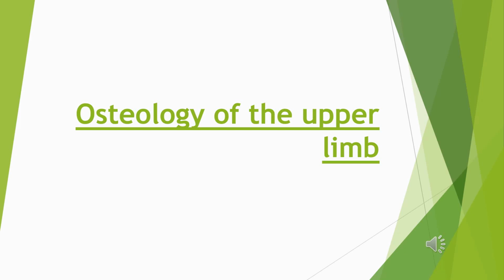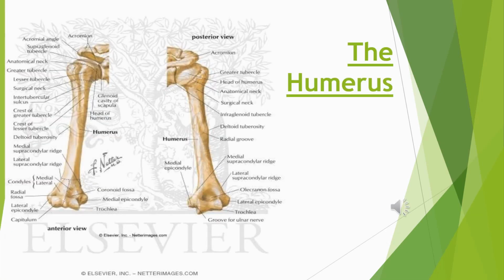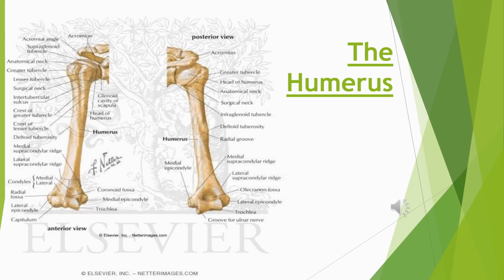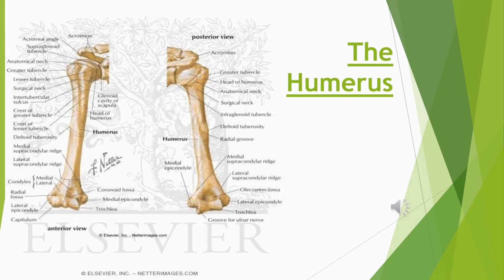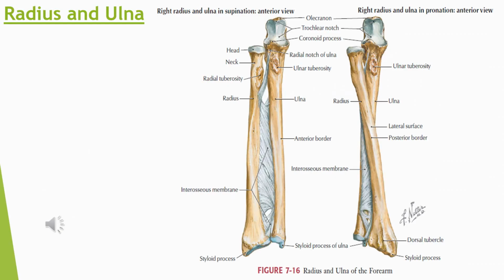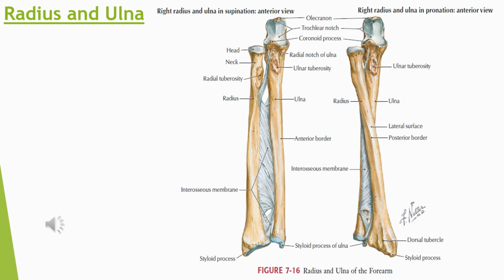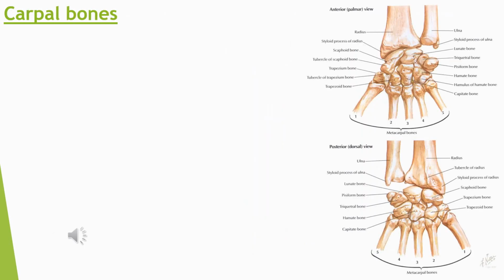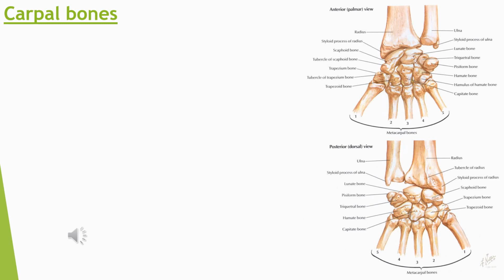MBBCHII - Upper Limb Osteology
Tutorial on the osteology of the upper limb, given by a GEMP1 student.